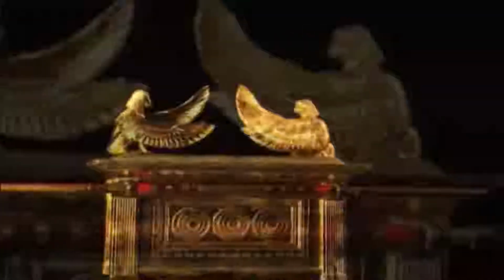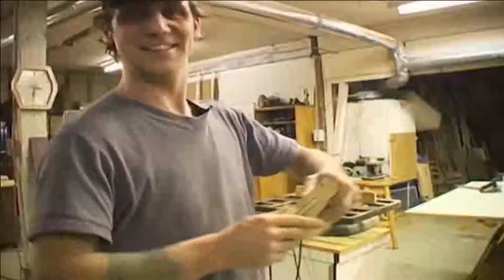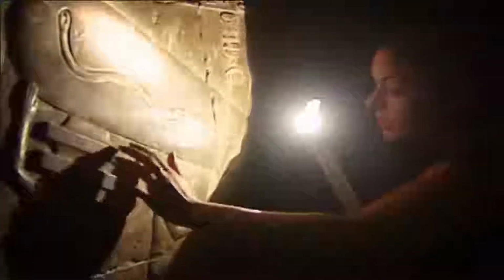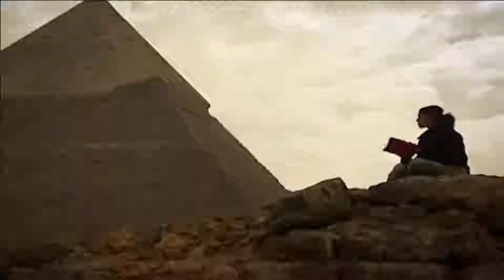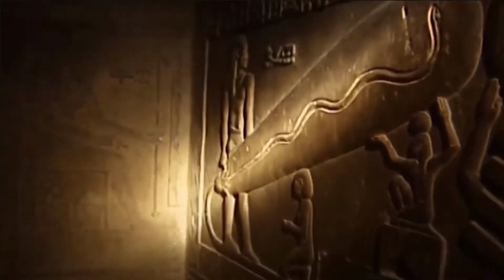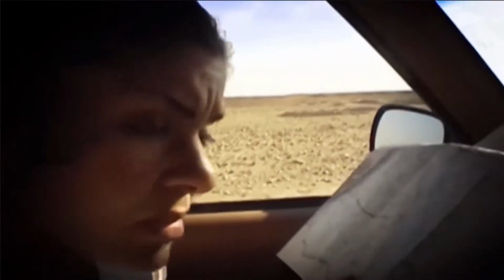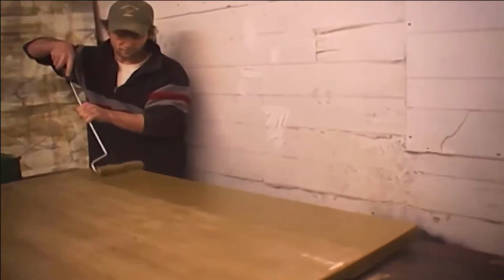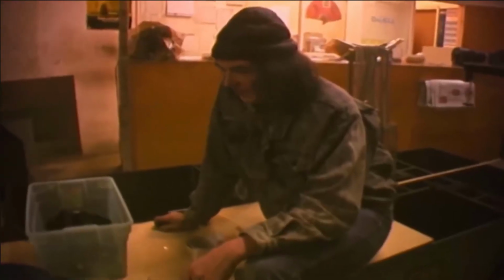Rebuilding the Ark of the Covenant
Documentary from 2004  Starring John Hutchison and Maryam Henein.